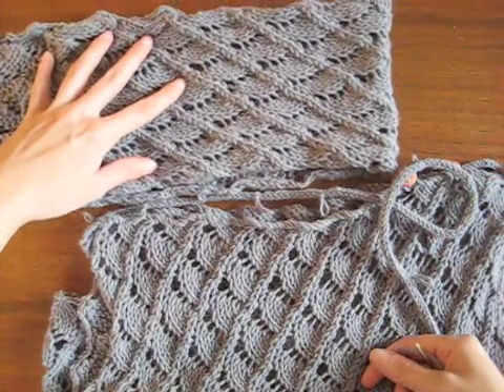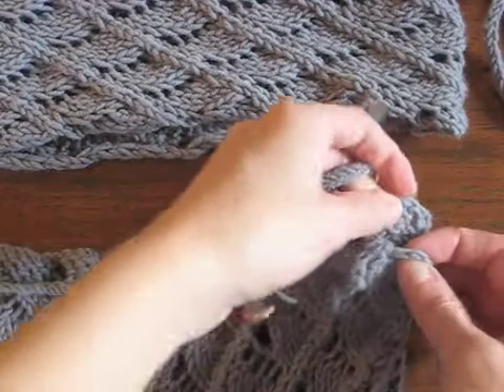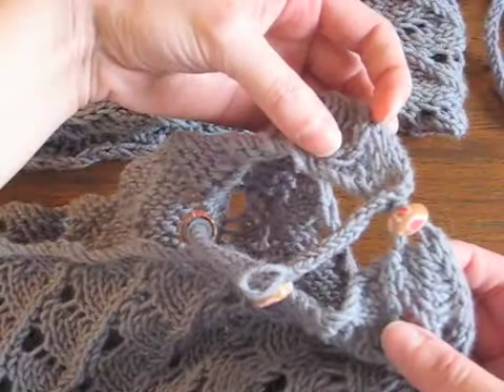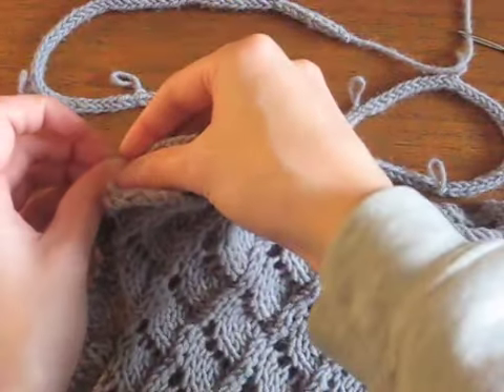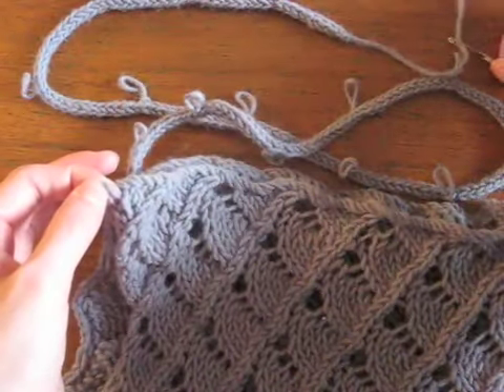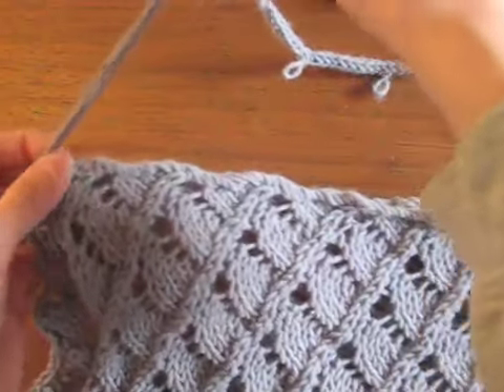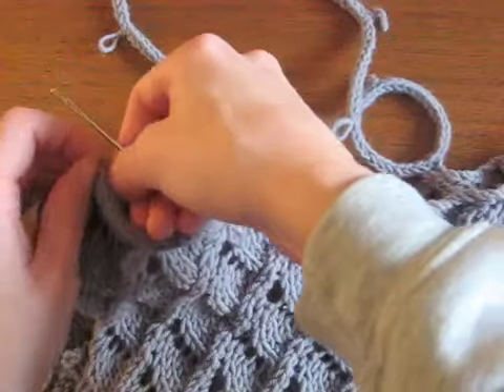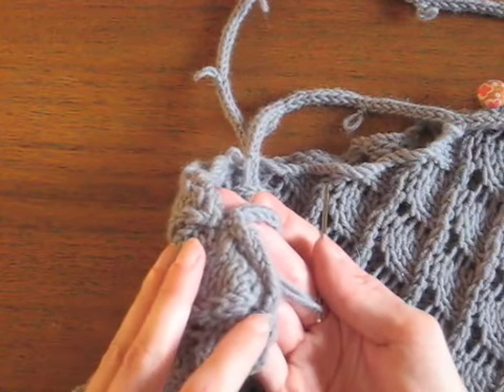Pegboard Lace Tunic